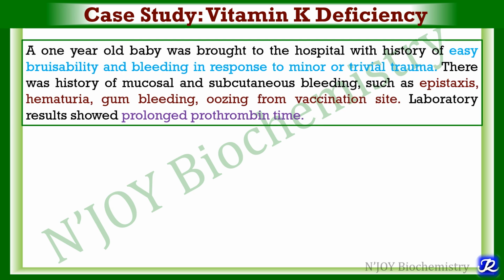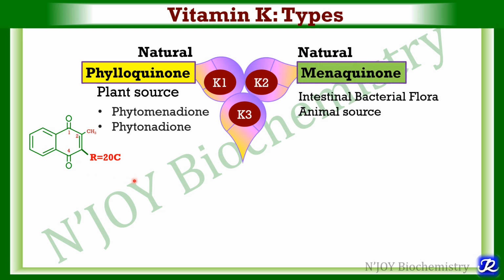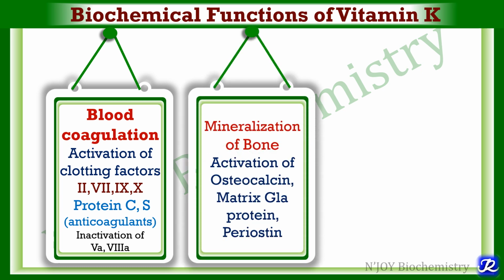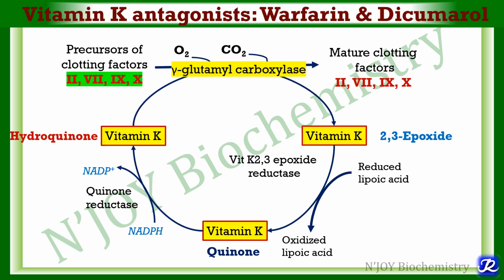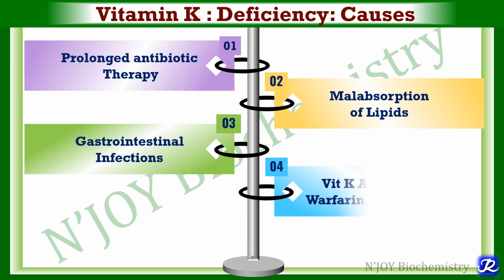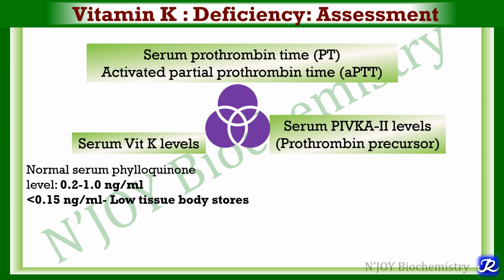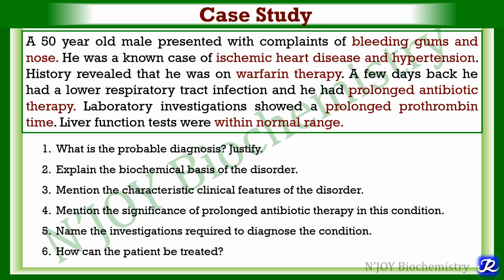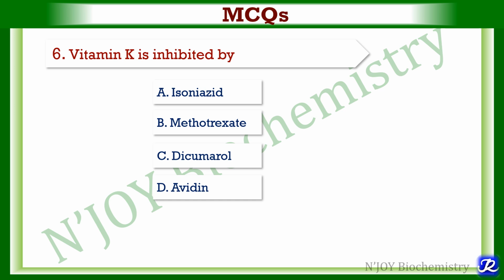5: Vitamin K | Fat soluble vitamins| Biochemistry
In this video Vitamin K forms, dietary sources, RDA, Biochemical functions, Deficiency causes and manifestations, antagonists of Vitamin K, Therapeutic uses of Vit K and hypervitaminosis  along with 2 case studies on Vit K deficiency and some important MCQs have been described.

References: Textbook of Biochemistry, Indumati V, Vasudevan